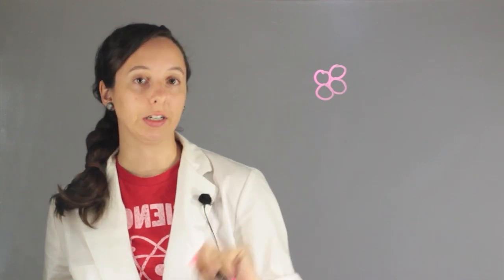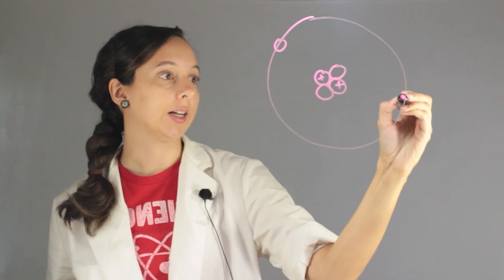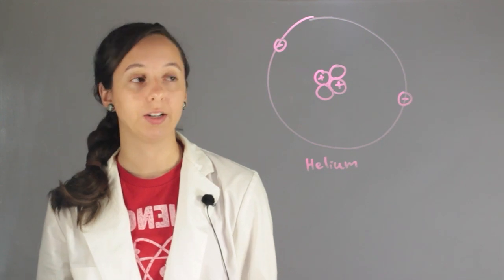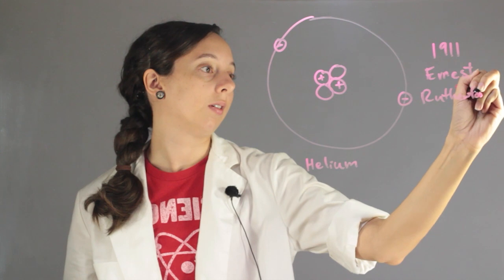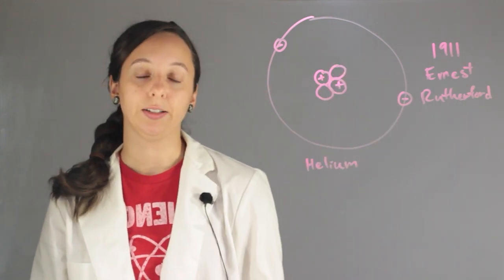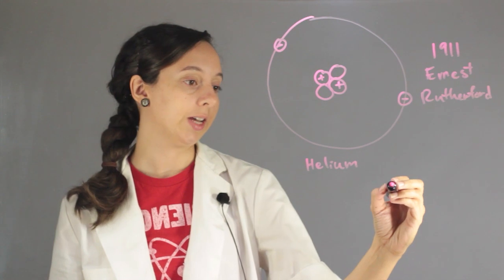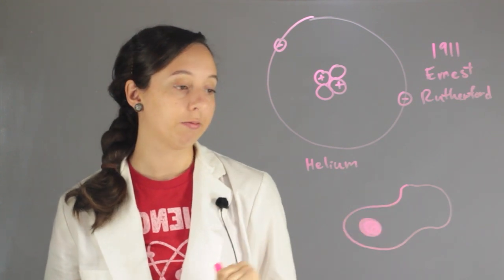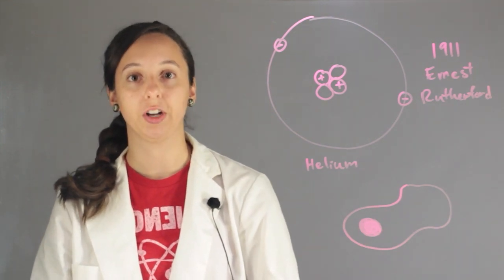State the Function of the Nucleus : Chemistry Lessons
The nucleus is just one of the many parts of a typical atom. Find out about the function of the nucleus with help from an experienced chemistry professional in this free video clip.